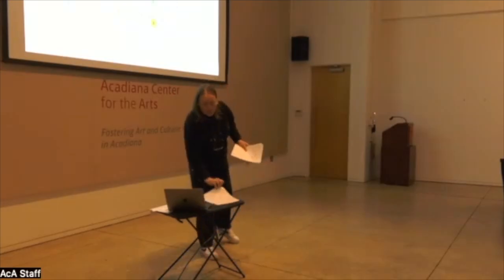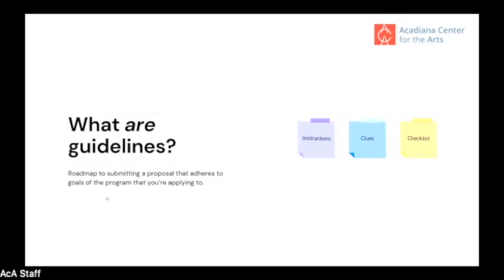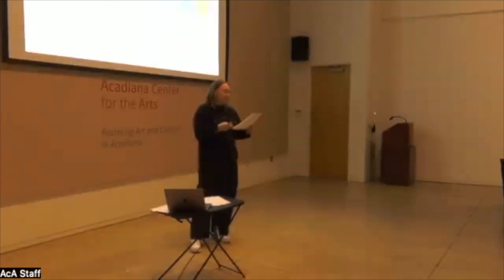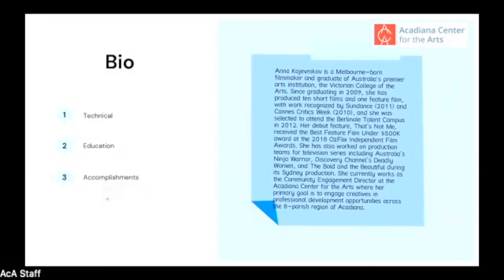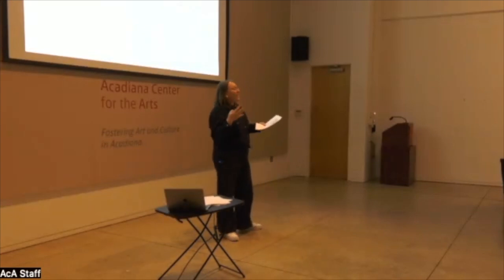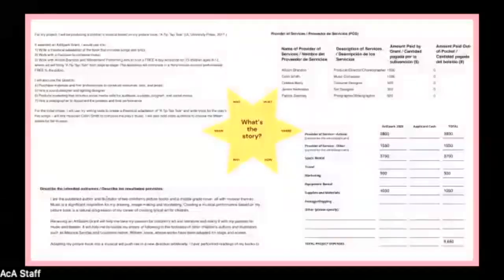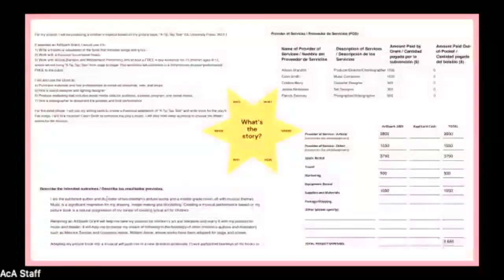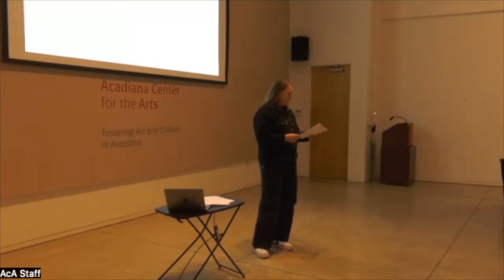Creative Acadiana Grant Writing Workshop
Have a great idea for a project but don't know how to talk about it? Been running into a wall when applying for grants? Join AcA Community Engagement Director and experienced grant writer, Anna Kojevnikov, as she runs down the grant writing process. Things to focus on, things to avoid, and generally how to pitch an idea to a panel in away thats understandable, well thought out, and compelling.

This is a great workshop for those planning on submitting an application to our 2026 ArtSpark Grant or applying to our grants generally, but the core principles can be applied to any grant application process.